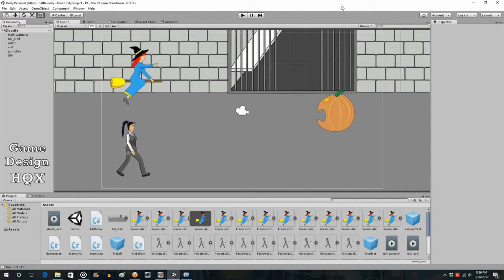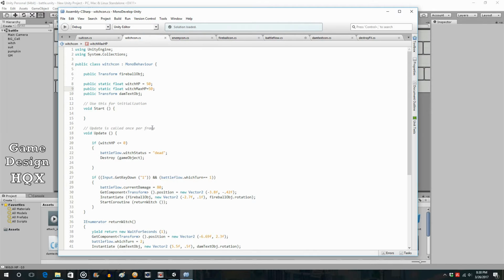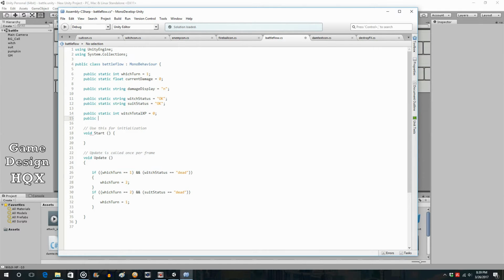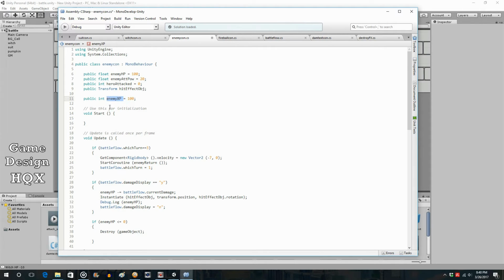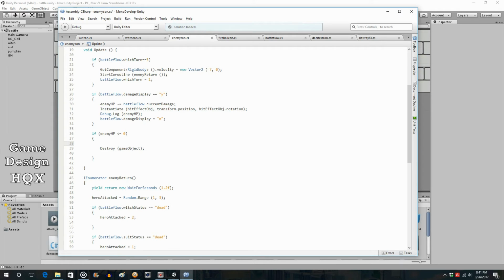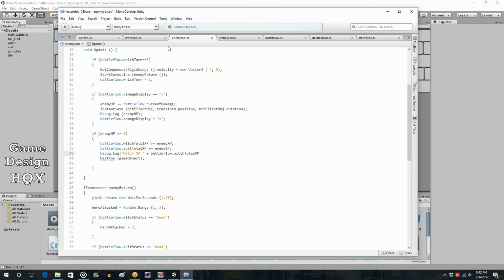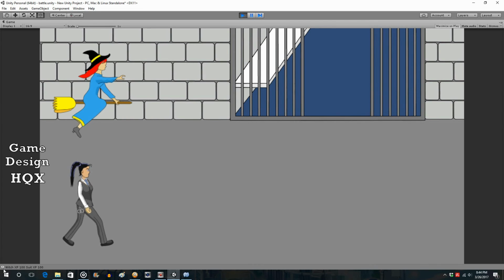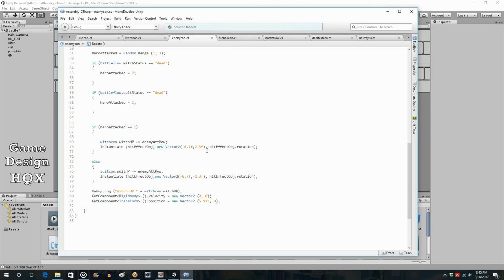Unity 5 - JRPG Battle System 11